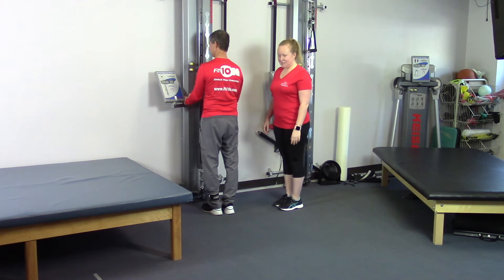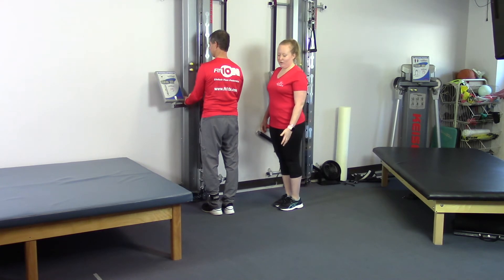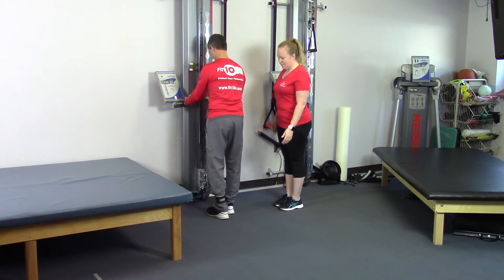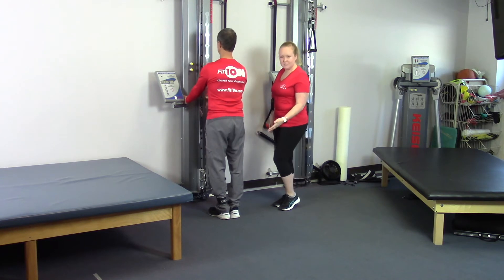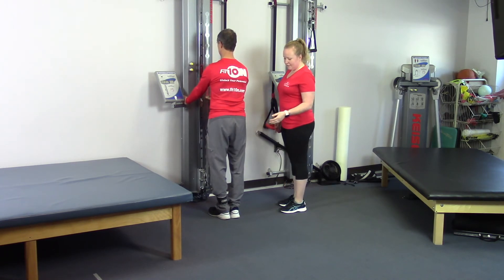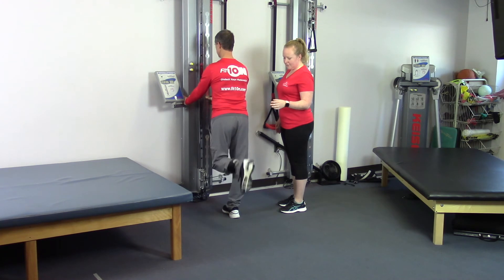13. Standing Leg Curls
Fit & Able Productions partnered with Raleigh Orthopaedic and Active Bodez to bring you a video series of basic exercises, including many you can do at home with basic or even no equipment.

Thank you to Coaches Scott and Alexius and Physical Therapist Kathy for leading these demonstrations.